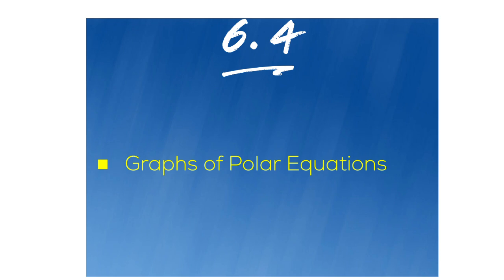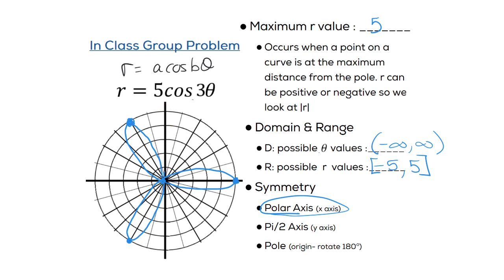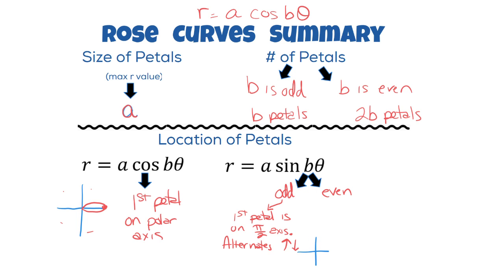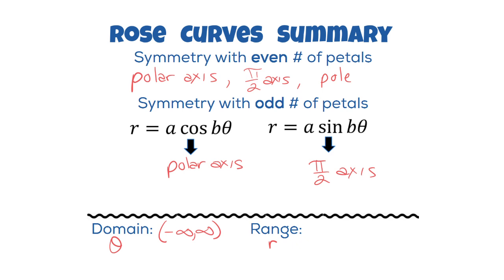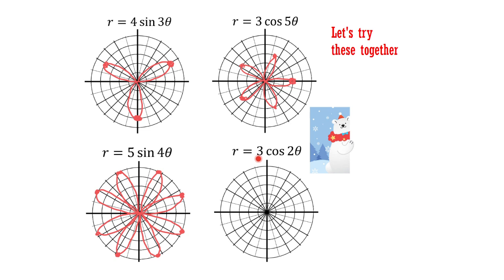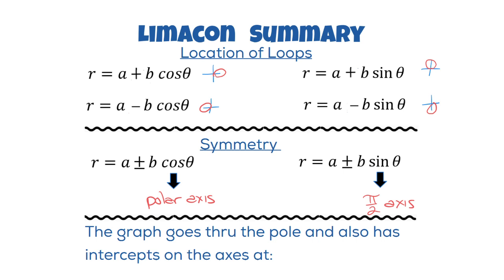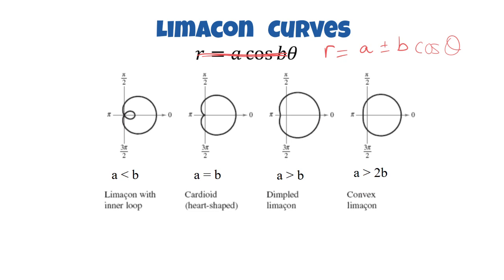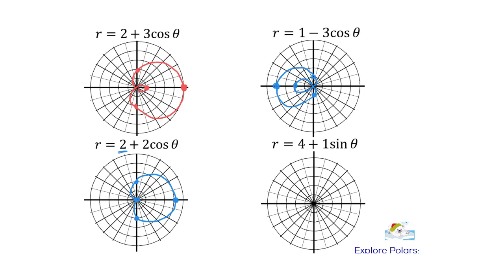PreCalc 6.4 Polar Graphs